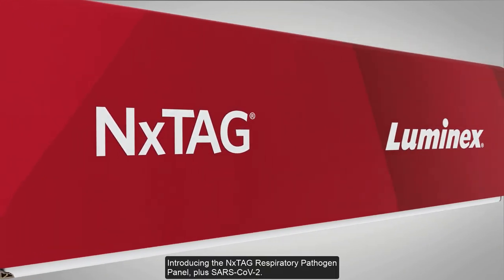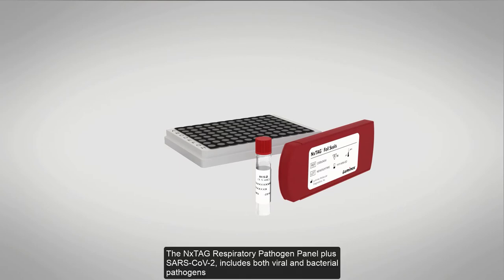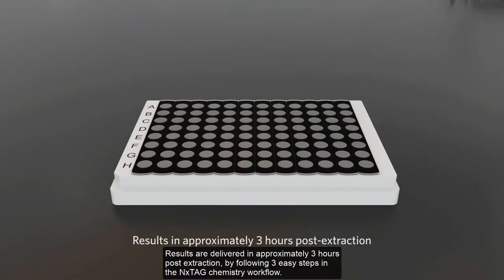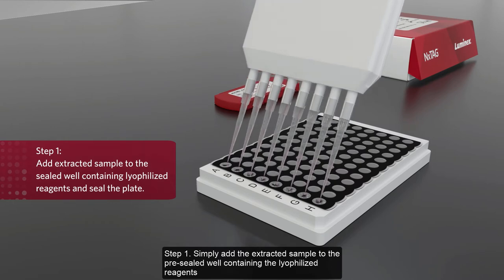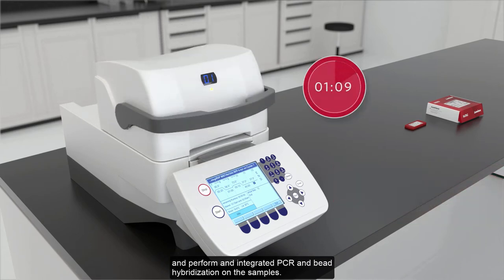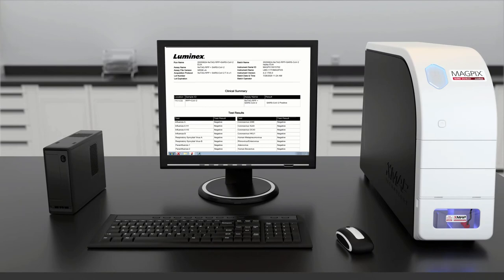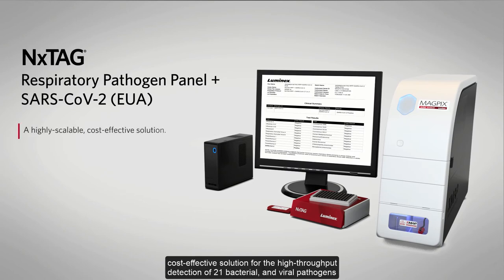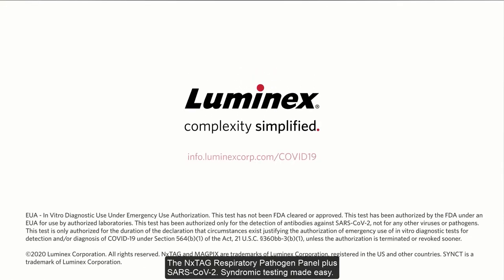NxTAG® Respiratory Pathogen Panel + SARS-CoV-2 Workflow (EUA)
Is it coronavirus, pneumonia, flu, or something else? NxTAG® Respiratory Pathogen Panel + SARS-CoV-2 (NxTAG® RPP + SARS-CoV-2), the latest addition to our COVID-19 testing line-up, detects 19 viral pathogens, including SARS-CoV-2, and 2 bacterial pathogens in a single well.

Using our proven NxTAG® and MAGPIX® technology, you can process up to 96 extracted nucleic acid samples in less than 3 hrs, with just one pipetting step. Now available for clinical use, under Emergency Use Authorization.

The NxTAG RPP + SARS CoV 2 Assay offers:

• Comprehensive Testing: Detects 19 viral pathogens, including SARS CoV 2, and 2 bacterial pathogens in a single well, enabling thorough respiratory health analysis.

• Scalable Throughput: Process up to 96 samples in less than 3 hours post-extraction, accommodating variable, day-to-day testing demand.

•Minimal Hands-On Time: Pre-plated, lyophilized reagents facilitate a simple workflow with just one pipetting step, ensuring an easy fit in any lab’s daily routine.